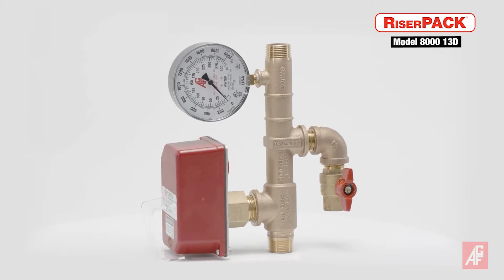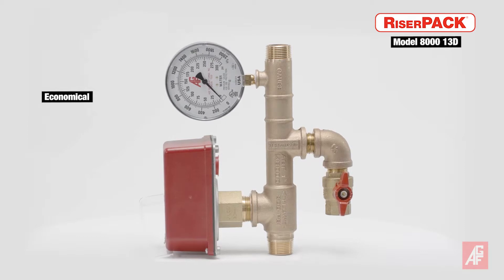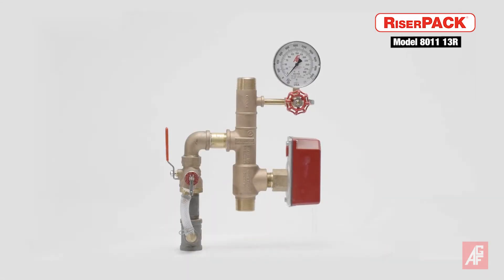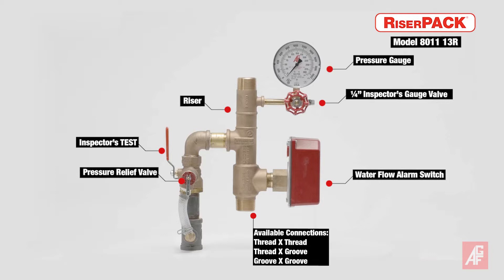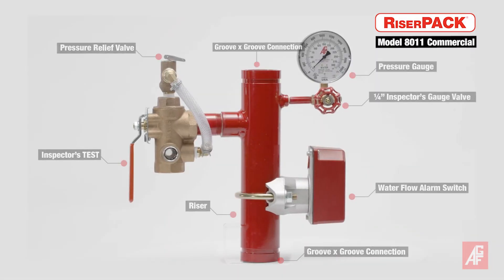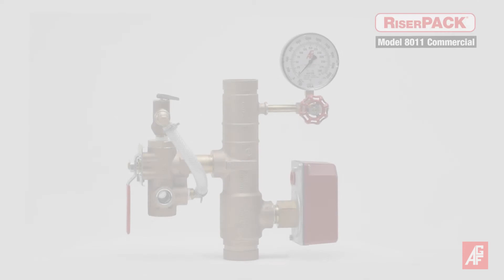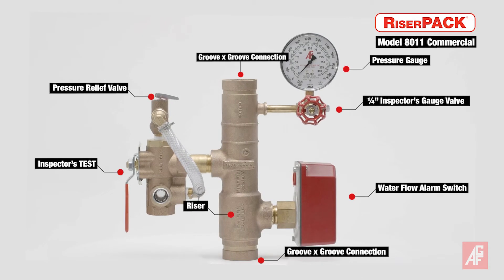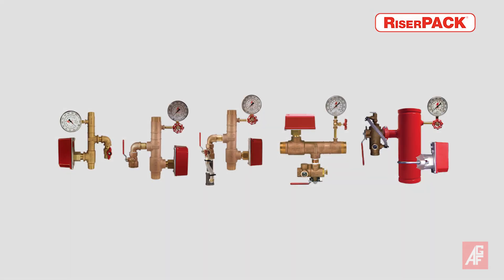AGF RiserPACK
AGF’s residential and commercial RiserPACK floor control assemblies cut the cost of buying and assembling the individual parts of a sectional floor control, reduce the space used by sectional floor controls by up to 75 percent, and are installed in a fraction of the time.
Simply put, they offer the ultimate convenience, versatility, and reliability for the installing contractor in applications ranging from single-family and multi-family housing to all types of industrial and commercial buildings.
RiserPACK floor control assemblies meet the requirements of NFPA 13D, 13R and 13 for wet fire sprinkler systems and are available in a full range of sizes and connection types. They can also be assembled with additional features to meet your custom specifications to further reduce installation cost. The AGF 8000 model includes a bronze or steel riser, pressure gauge, water flow switch, and inspector’s test and drain valve. The 8011 model also includes the now required pressure relief valve with a drain kit.
Our smaller size bronze manifolds are cast, machined and assembled in the United States; our fabricated steel manifolds are made and assembled in the United States using domestically made schedule 40 pipe and fittings.